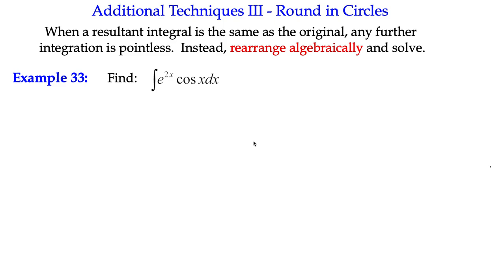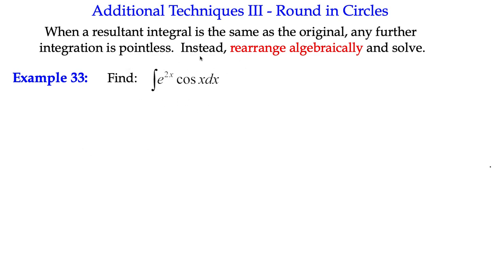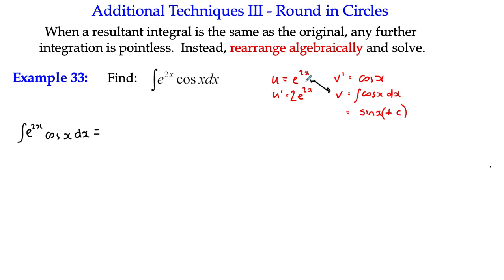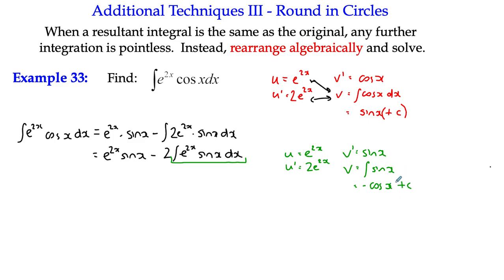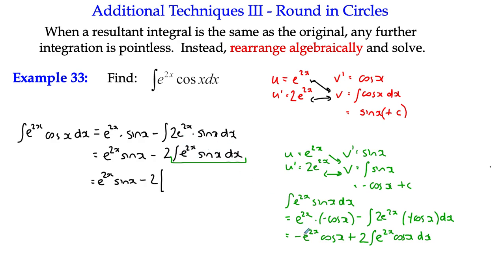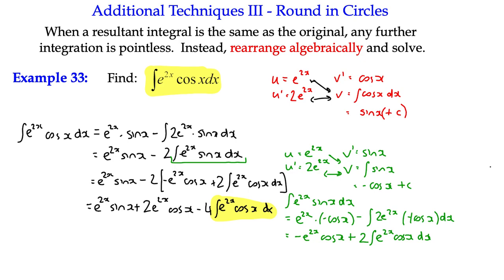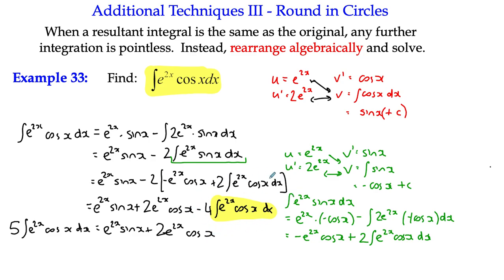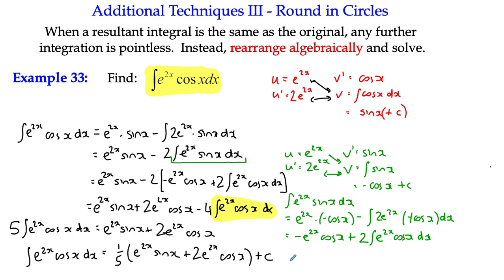Integration Example 33 - Integration by Parts (Round in Circles)